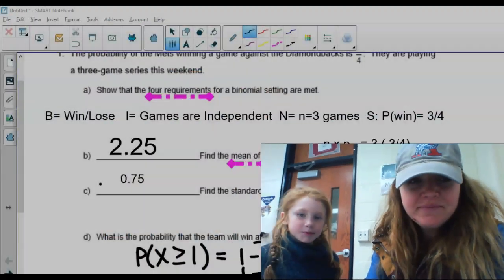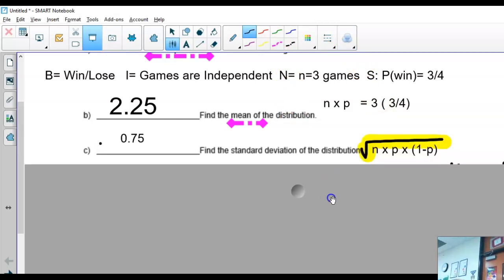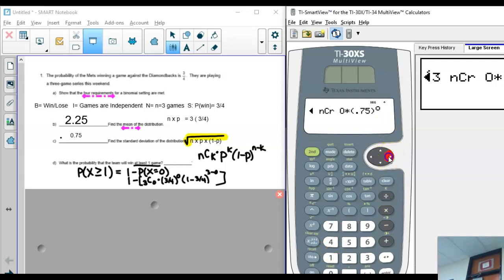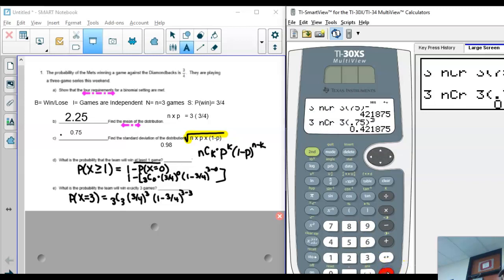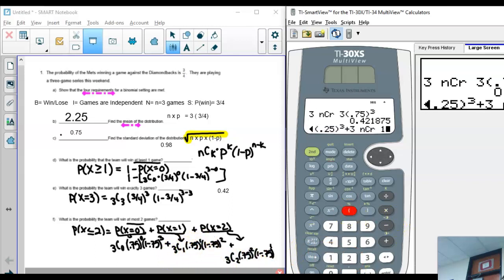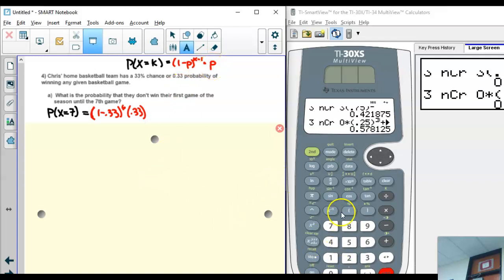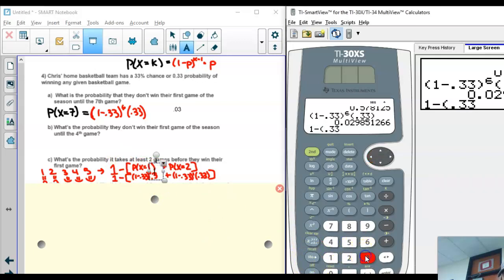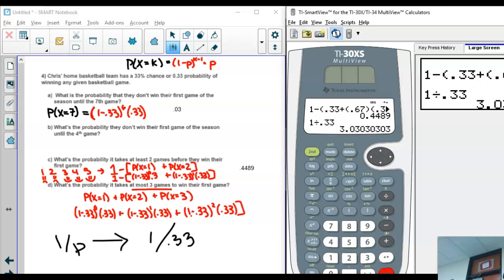Binomial and Geometric Distribution Review